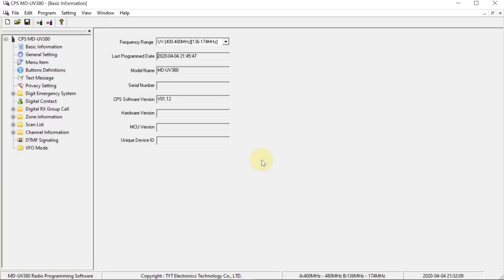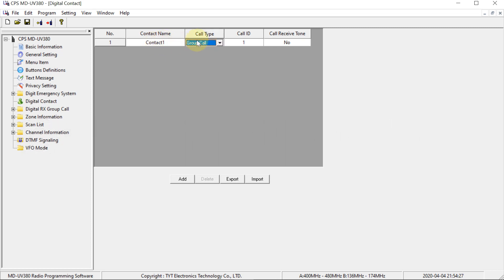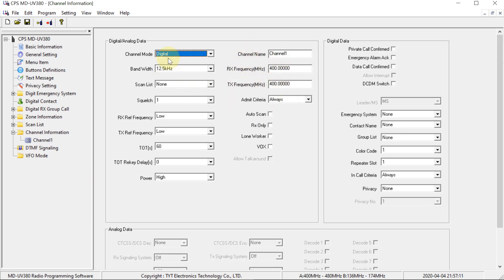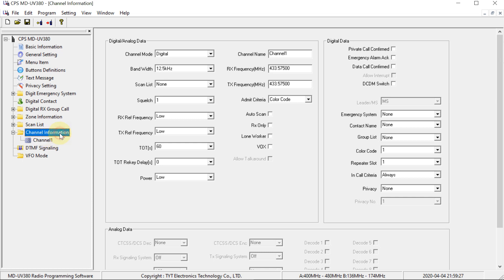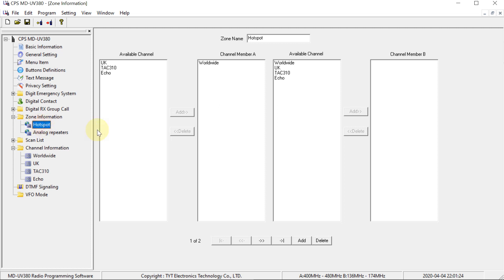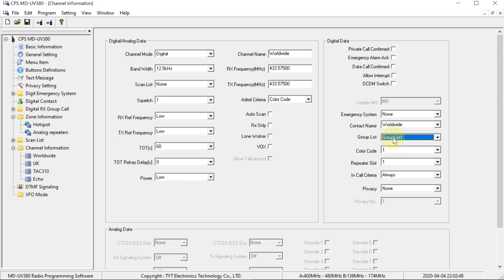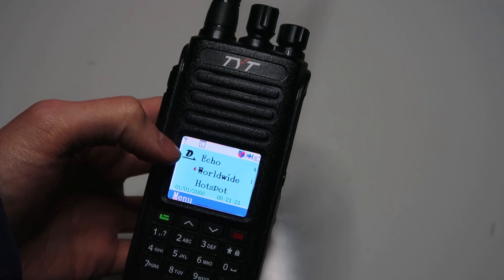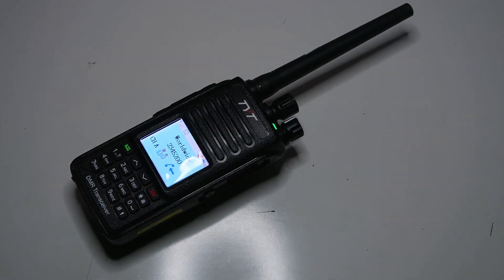Pi-Star DMR Hotspot Setup on Brandmeister (Part 2)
This video uses the TYT MD-UV390 radio but I chose this because the programming software is similar to most Chinese DMR radios and Motorola DMR radios too.